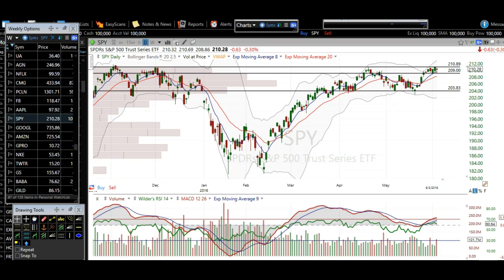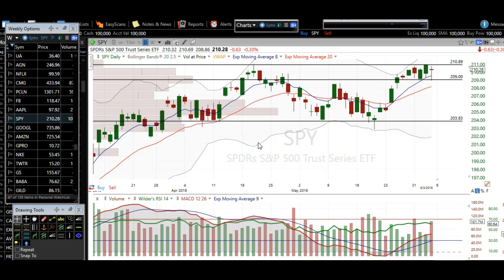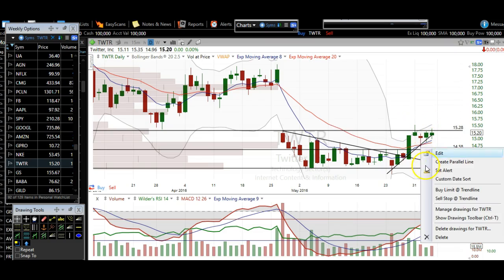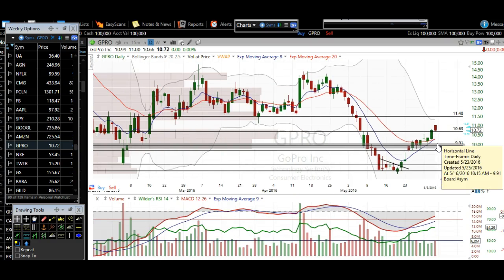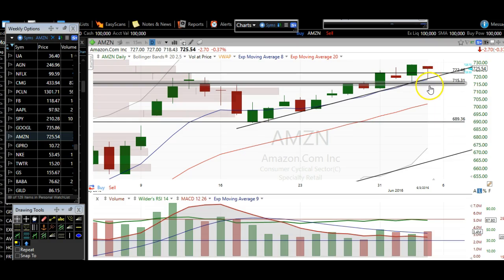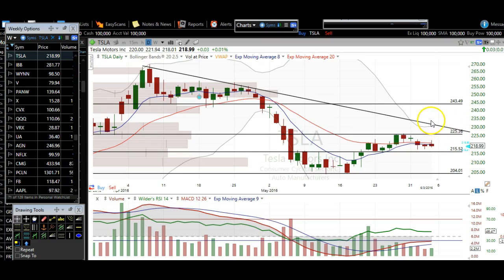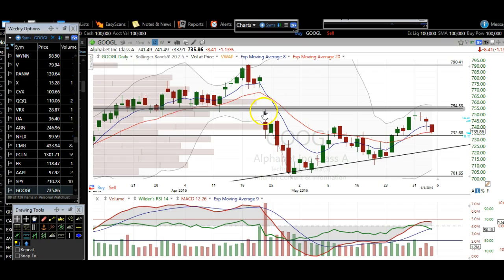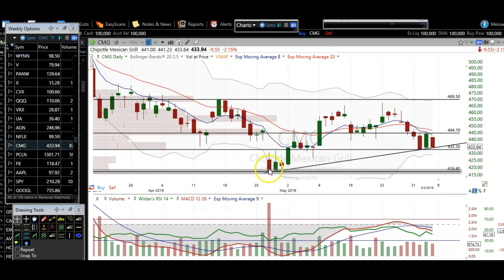Stock Market Stock Chart Technical Analysis $SPY $AAPL $TWTR $GPRO $AMZN $TSLA $CMG $GOOGL